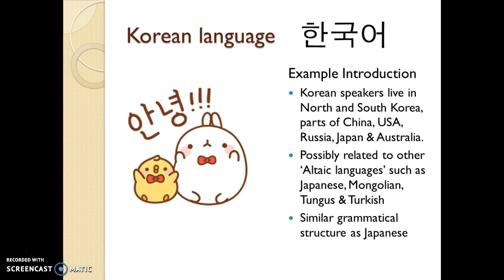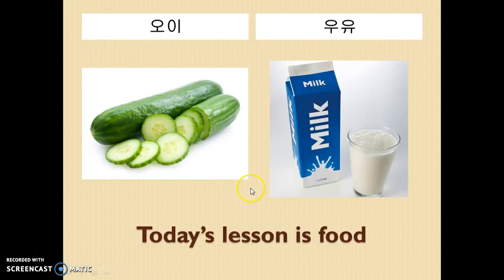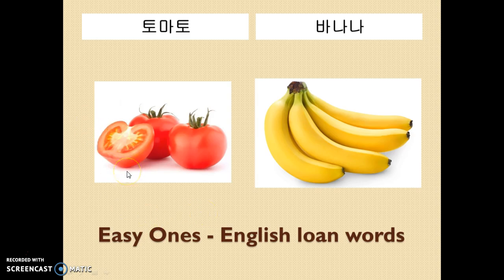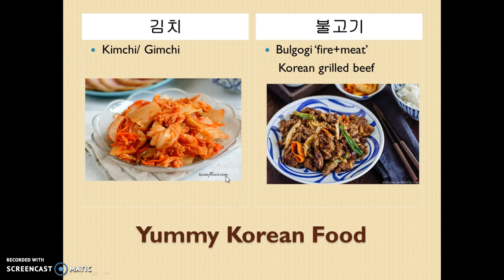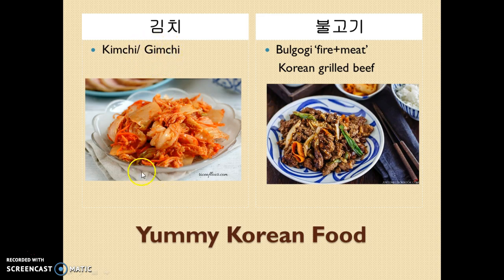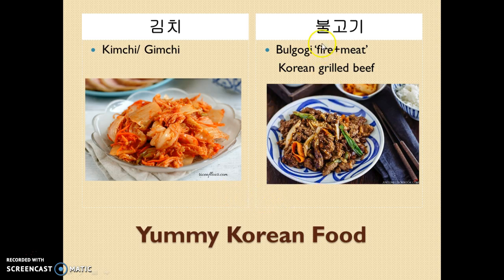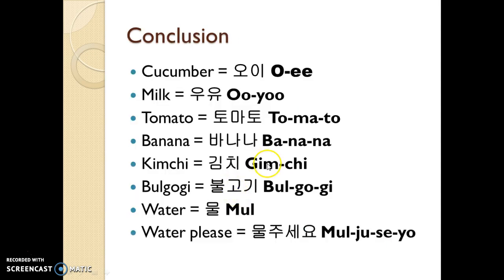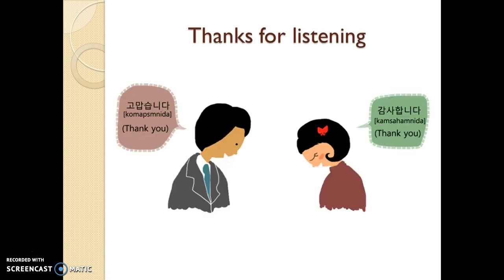Mastering Instructional Presentation Skills: Instructions Practice Presentation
Description:
📋 Ready to take your instructional presentation skills to the next level? Join us in this hands-on YouTube video, where we'll walk you through the art of delivering clear and effective instructions in a practice presentation. Whether you're a teacher, trainer, or anyone who needs to convey information with precision, this guide is your key to success!

🗣️ Instructional presentations play a pivotal role in education, training, and communication. In this video, we'll guide you through a practice presentation focused on delivering instructions, providing practical insights, tips, and opportunities for you to enhance your presentation prowess.

📝 Here's what you'll experience:
1️⃣ Introduction to Instructional Presentations: We'll start with an overview of the importance of instructional presentations and their role in conveying information clearly.

2️⃣ Planning Your Presentation: Learn the essential steps to prepare for your instructional presentation, from defining your objectives to structuring your content effectively.

3️⃣ Delivering Clear Instructions: Discover strategies for delivering instructions in a clear, concise, and engaging manner. We'll provide techniques to captivate your audience's attention.

4️⃣ Practice Presentation: Join us as we demonstrate a practice instructional presentation. Observe how to effectively convey instructions while engaging your audience.

5️⃣ Feedback and Self-Reflection: After the practice presentation, we'll provide feedback and insights on what went well and areas for improvement. Learn how to self-reflect and refine your skills.

6️⃣ Interactive Q&A: Engage in an interactive Q&A session where you can ask questions and seek clarification on any aspect of instructional presentations.

🎤 Whether you're a seasoned presenter or just starting, this video offers an opportunity to hone your skills through practice and feedback. By the end, you'll be better equipped to deliver instructions with confidence and clarity.

Join us in this video, and let's perfect your instructional presentation skills together!